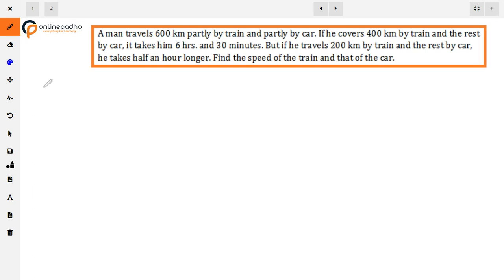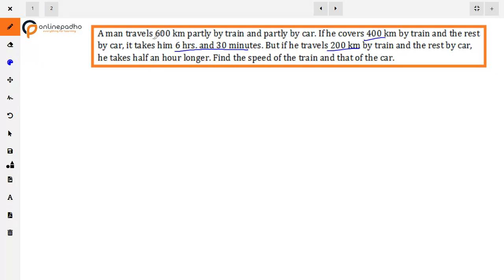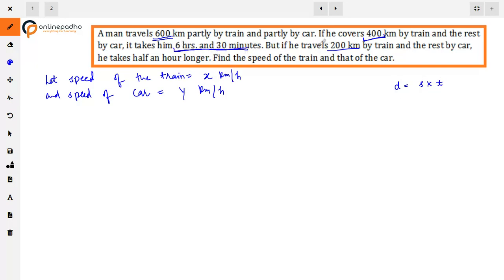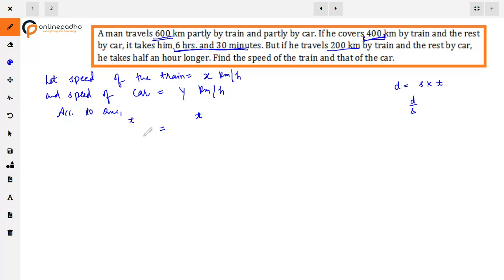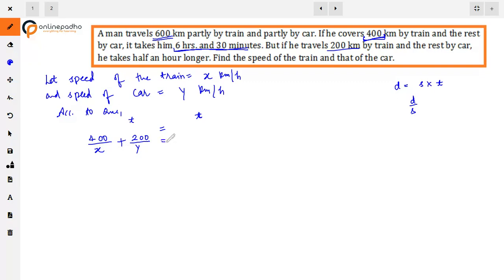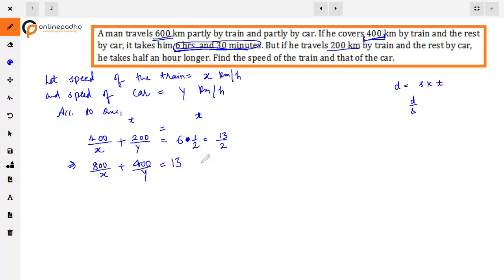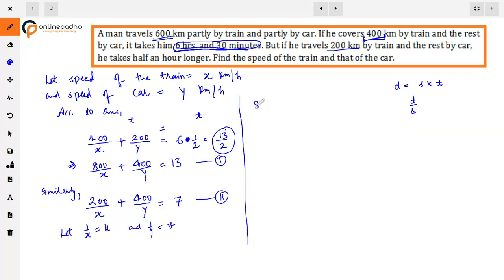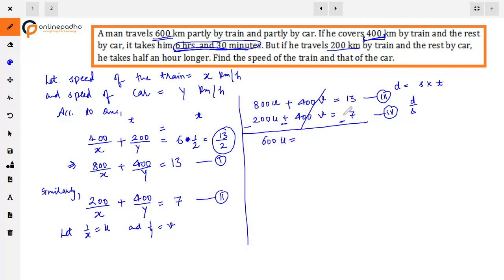X Linear Equations A man travels 600km partly by train and partly by car If he covers 400km by trai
A man travels 600km partly by train and partly by car. If he covers 400km by train and the rest by car, it takes him 6 hours and 30 minutes. But, if he travels 200km by train and the rest by car, he takes half an hour longer. Find the speed of the train and that of the car.

Class X Linear Equations
Questions on elimination method
Word problems on the elimination method
Word problems on Linear Equations
Speed distance-related problems in Linear Equation
Important problems on Linear Equations